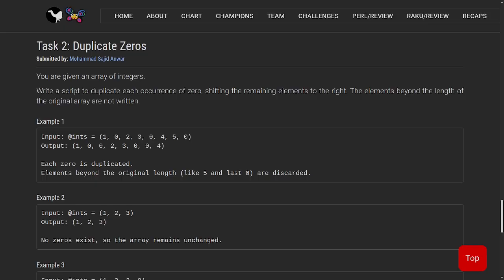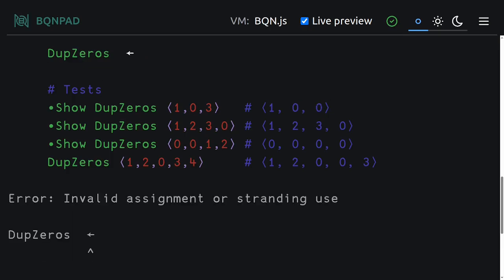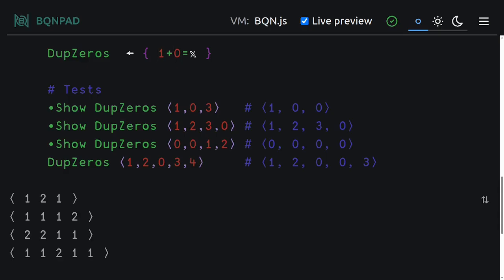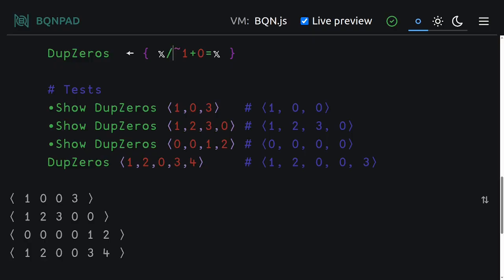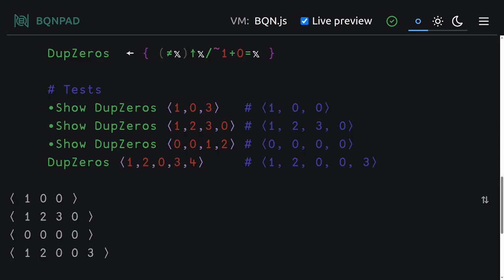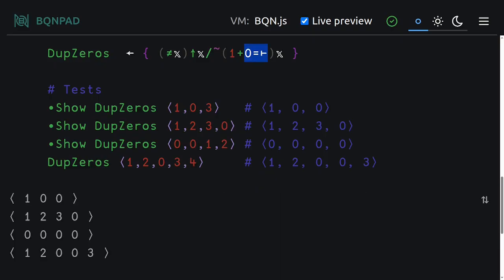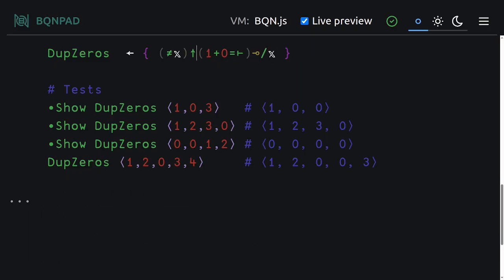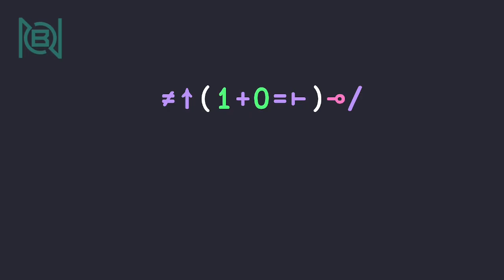BQN: Explicit to Tacit #2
In this video, I solve a simple problem in BQN and show how to go from explicit to tacit code.

Chapters:
0:00 Intro
0:18 Problem Statement
1:17 Explicit Solution
4:00 Tacit Solution
6:00 Combinator Overview
6:51 Outro